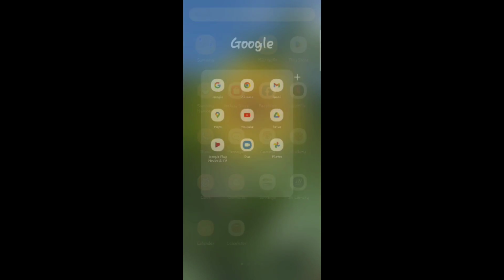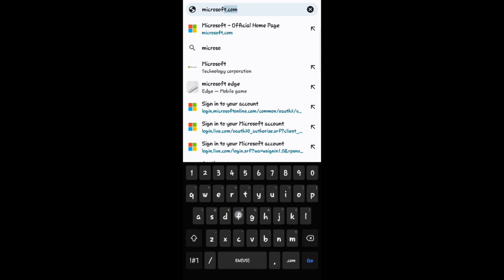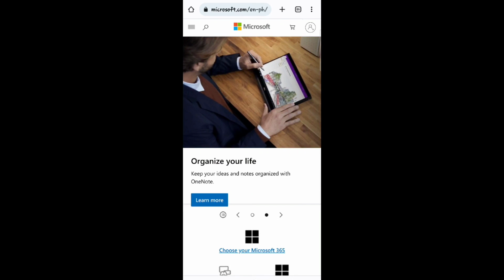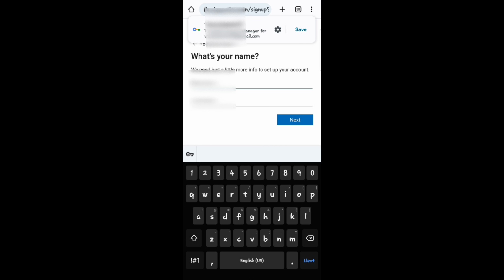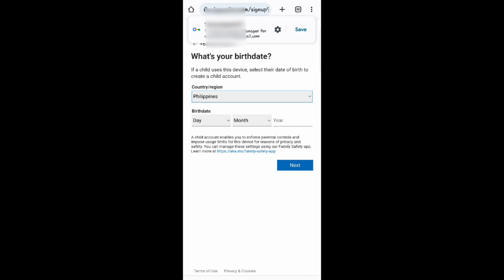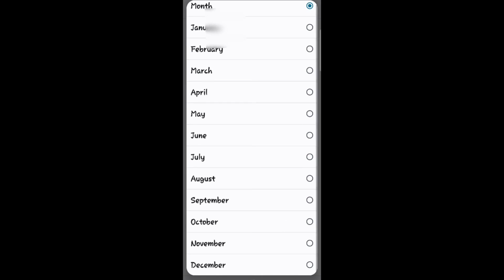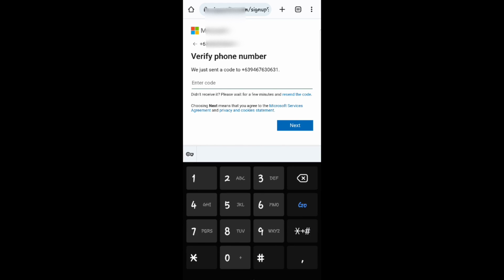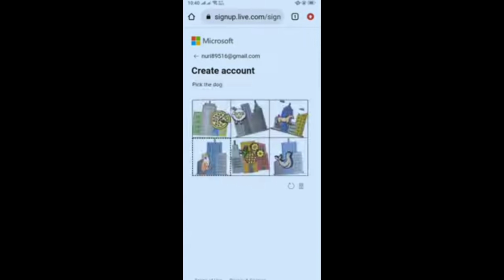How To Add Microsoft Account In Mobile